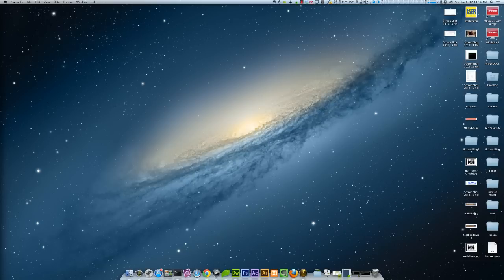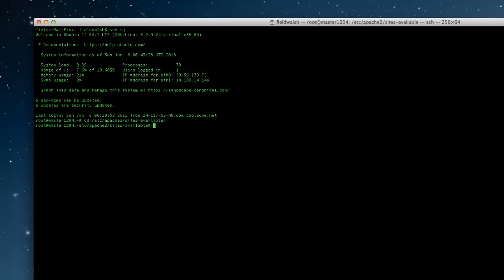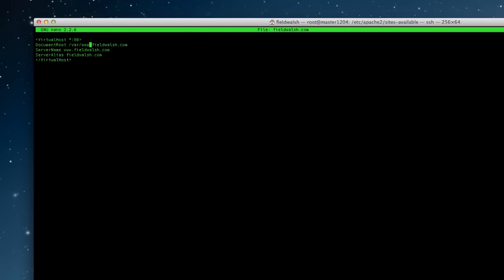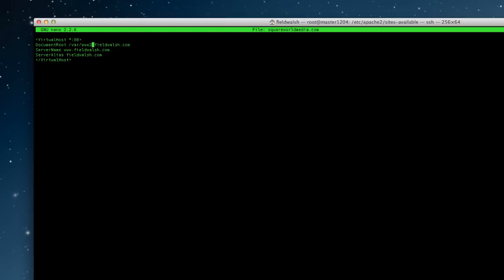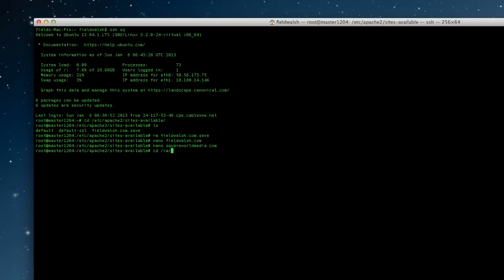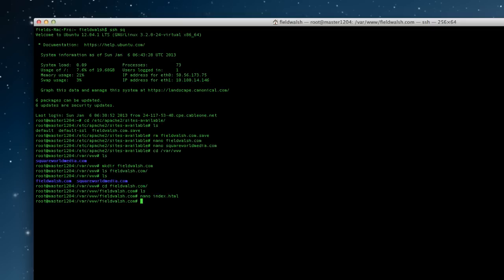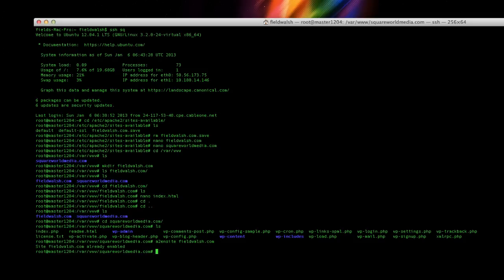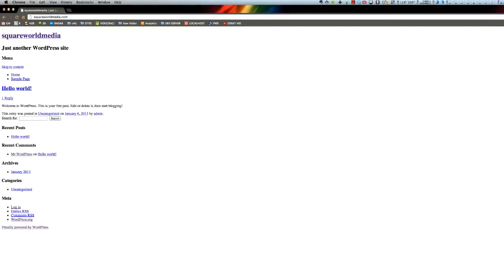Linux Ubuntu Virtual Servers Setup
A tutorial on How to setup an Ubuntu Linux Virtual server running apache2, mysql, and php.  You can host your own website and learn how to make money.  This server is running wordpress. for tutorial resources and additional tutorials.

how to setup wordpress seo, web marketing, to make money online.